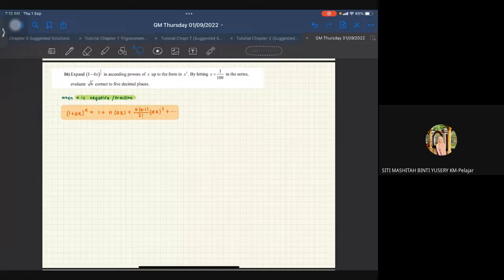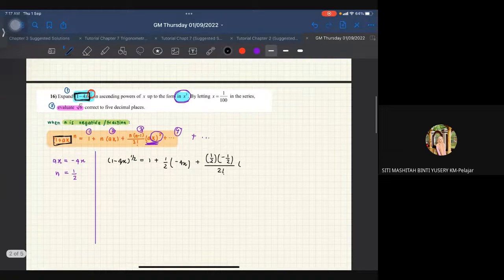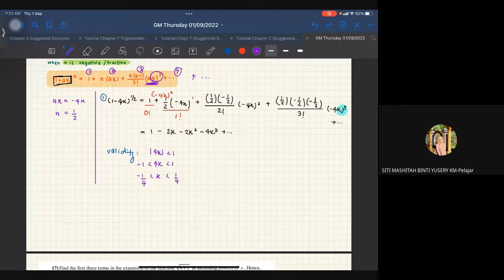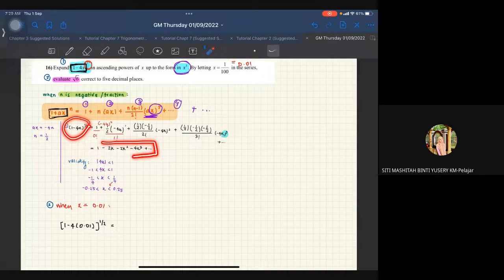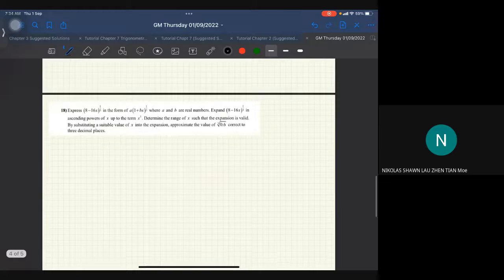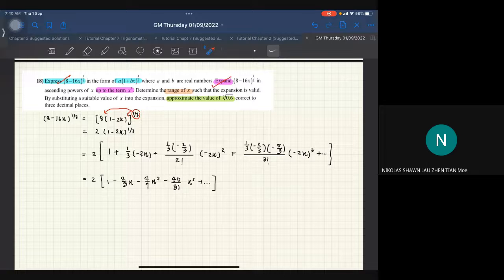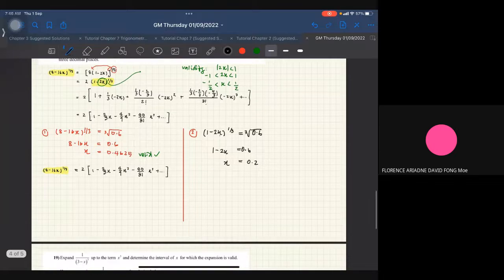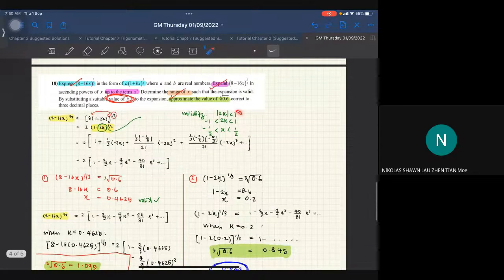Tutorial Discussion 3.2 Part 2